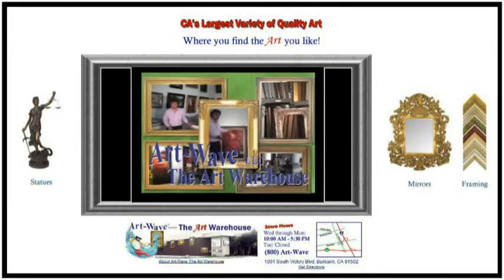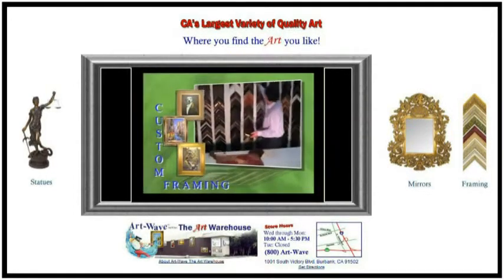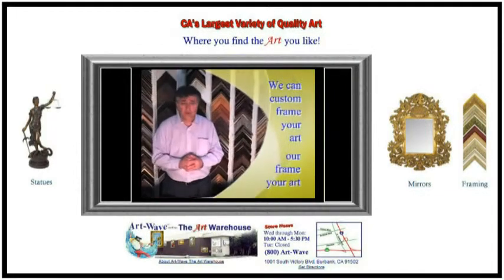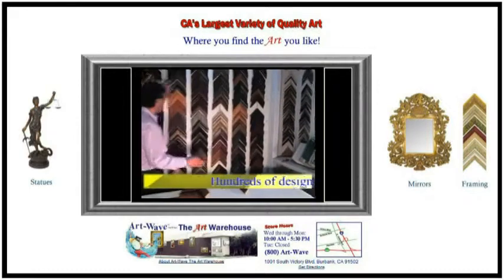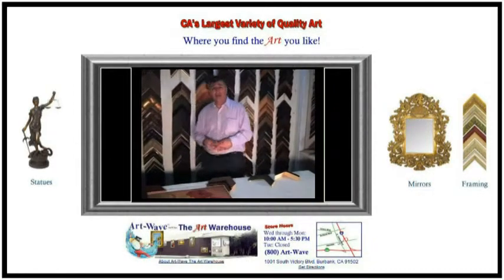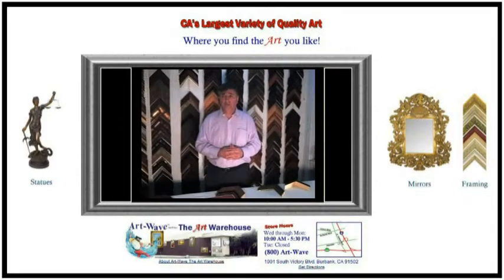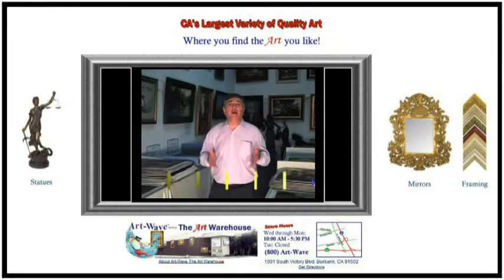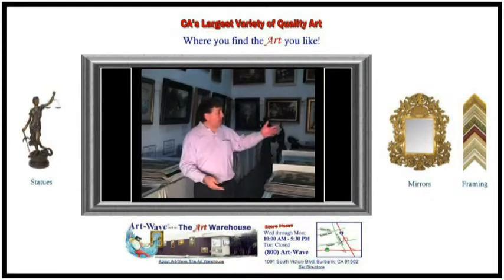Art Wave The Art Warehouse burbank CA - PD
For 12 years we have been wholesalers of fine art to galleries and interior designers around the world. we opened in Burbank city CA our 20,000 square foot art warehouse to the public. This has created a flood of excited buyers. Join thousands of interior decorators, homeowners and art lovers from across the state.
Art-Wave is located at the corner of South Victory Blvd. and Alameda in Burbank. With easy access from anywhere in Southern California by merging into the 5 or 134 freeways.
Art Wave International-Oil Paintings Frmng & Mrrrs
Our showroom is centrally located: only 10-20 minutes drive from, Northridge, Encino, Sherman Oaks, Studio City, Tarzana, Glendale, La Canada, Hollywood, Woodland Hills, Canoga Park.